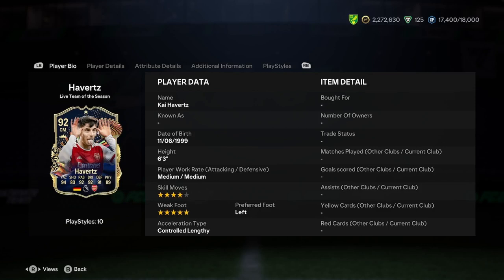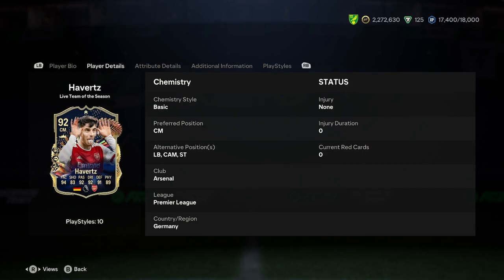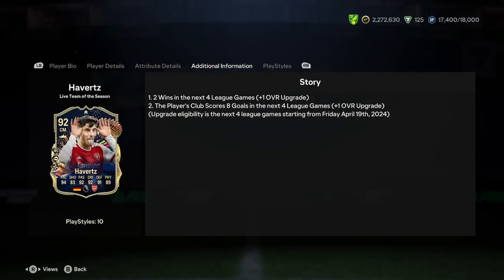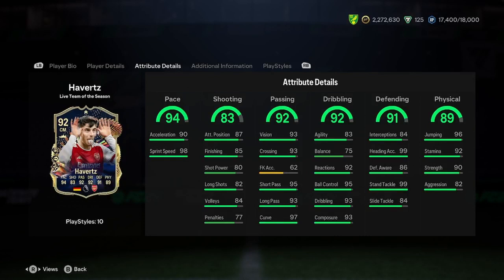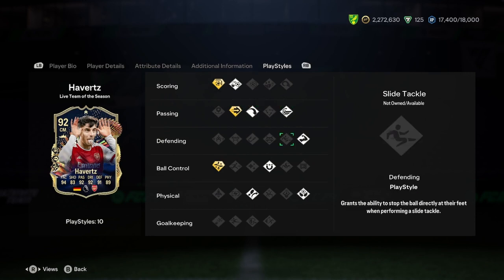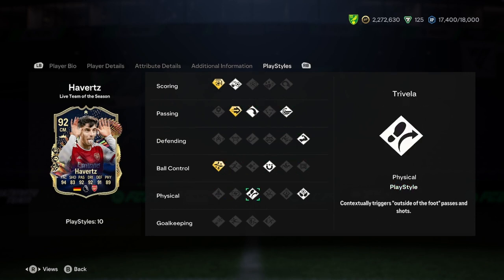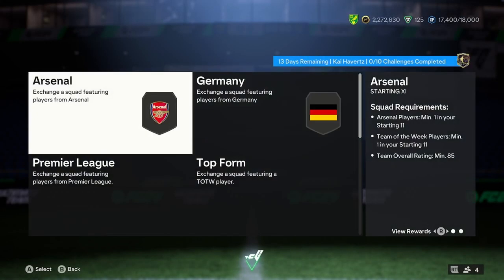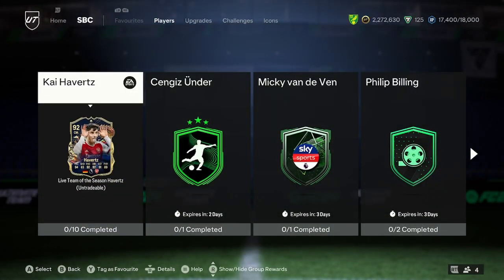92 Kai Havertz Live TOTS SBC Player Analysis!! || EA FC 24 Ultimate Team